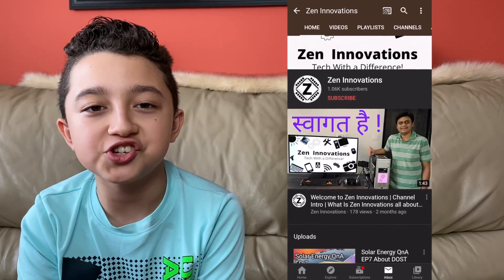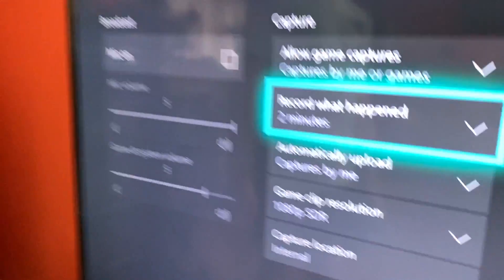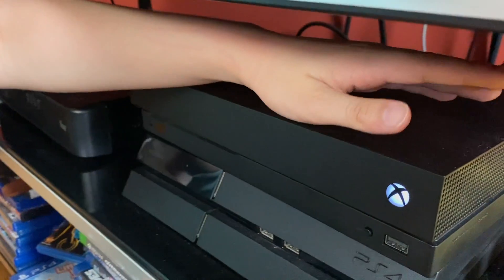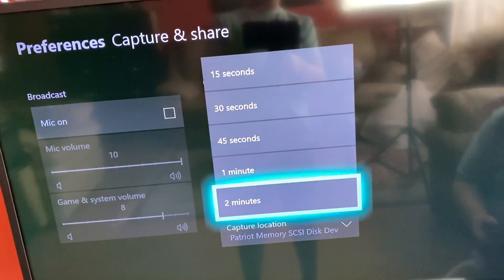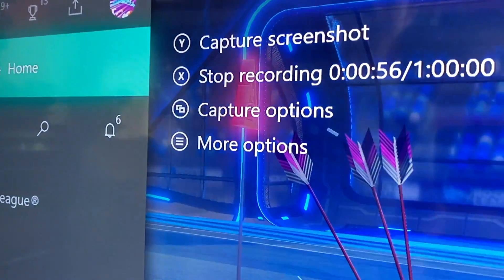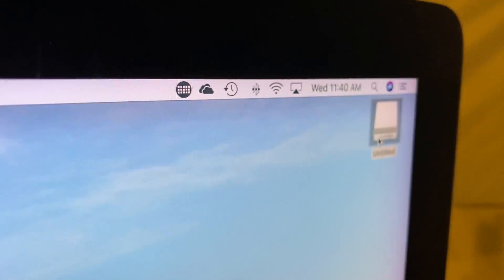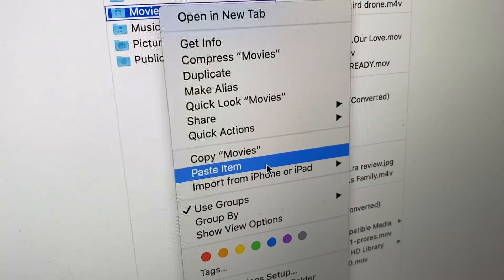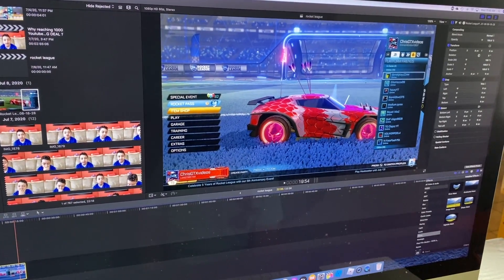How to record Xbox One Gameplay for 1 Hour ( NO CAPTURE CARD )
How to record Xbox One Gameplay for 1 hour | ChrisGTXvideos
In This Video I'll show You How to Record Xbox One Gameplay for 1 Hour otherwise up to 60 Minutes Recording The Xbox Box One Gameplay For Longer than 2 Minutes is Great Specially If You're Gonna Edit The Video.

Patriot 64 GB Super Fast 3.1 USB Flash Drive
Our Store Front

So You'll Need 3.0 or Faster Flash Drive to Do this. So Insert The Flash Drive to Your Xbox .
Then You Go on Xbox One Click Home Button , Then Go to Capture and Share Settings and Scroll Down on The Right Where is Says Internal  and Switch it to The Name of The Flash Drive You Have . Now it will Still Say Record Up to 2 Minutes but on The right side it will Say that using External Storage Device will Allow You to Record Your Gameplay for Up to 60 Minutes .
Then Go Back to Home Menu , Then Capture and Sharing and its Gonna start Recording For 1 Hour , You can Stop it Earlier Obviously . Then Click Home Button Again and Press X when You wanna stop The Recording.
Now Wait Few Seconds and remove The Flash Drive from The Xbox .
Finally Insert it to Your Computer , Locate The Gameplay Clip You Want and Copy it to Your Movies or Downloads ETC for easy Access.
Then Edit The Gameplay , If You Have Face Cam clip then Edit it Together

                          Which Means that If You Decide to Purchase any of this Products I Get Referral Fee .